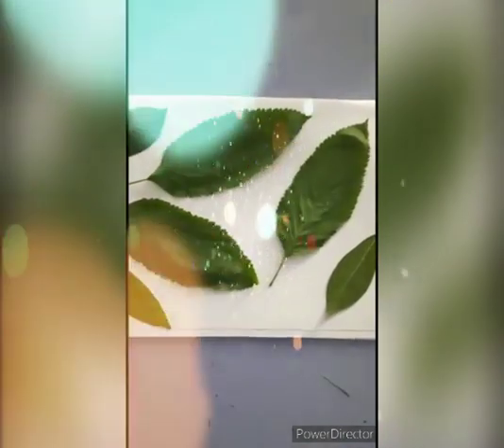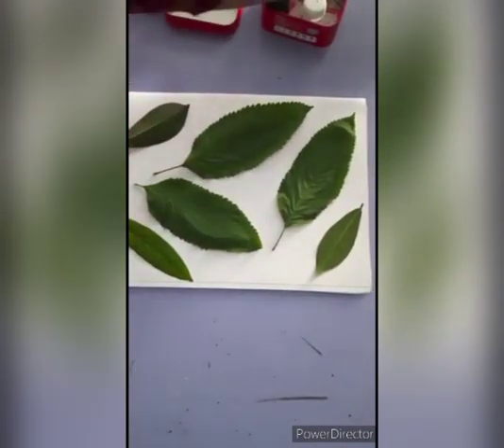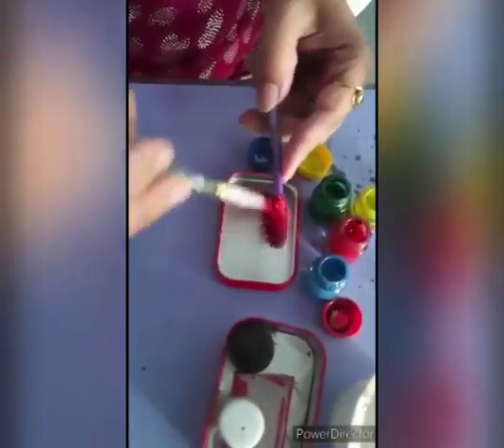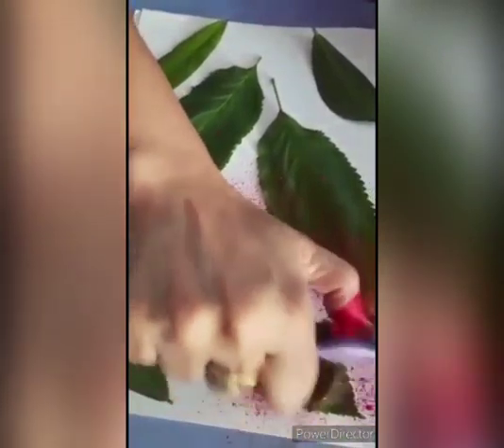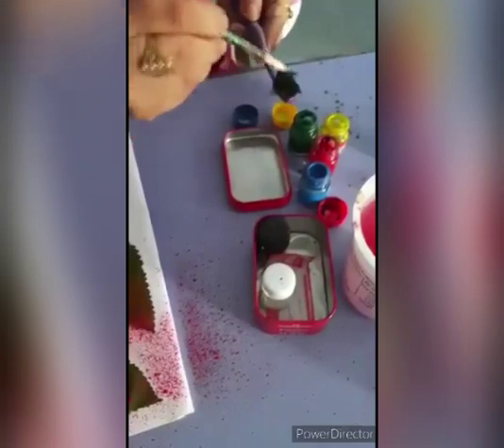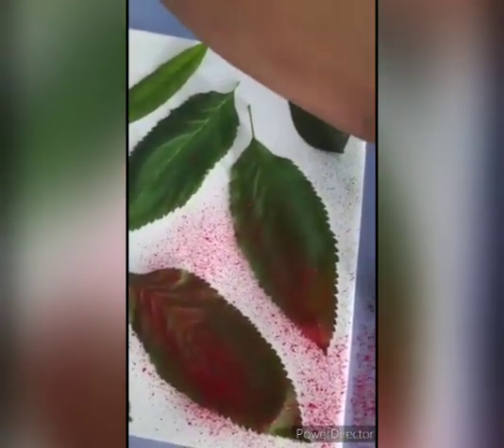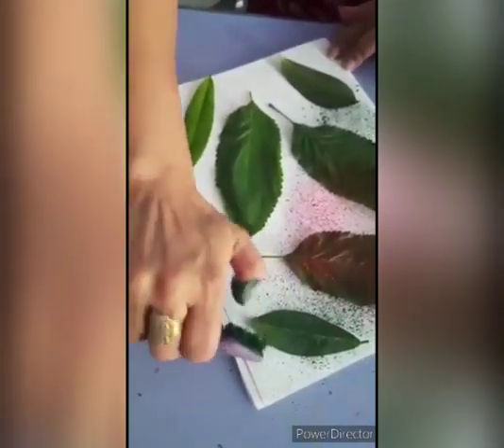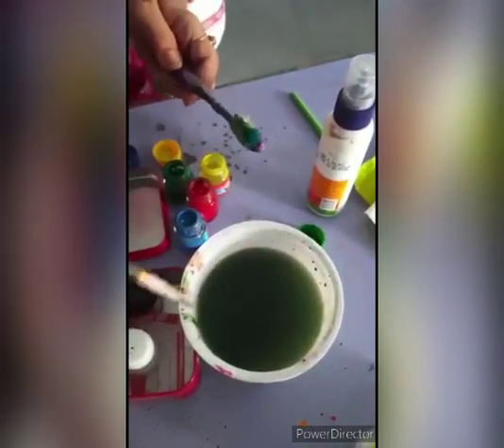Summer Camp Art & Craft